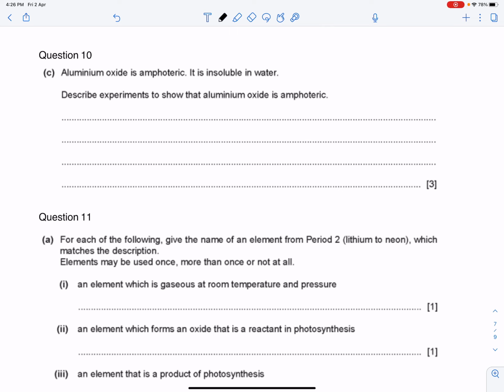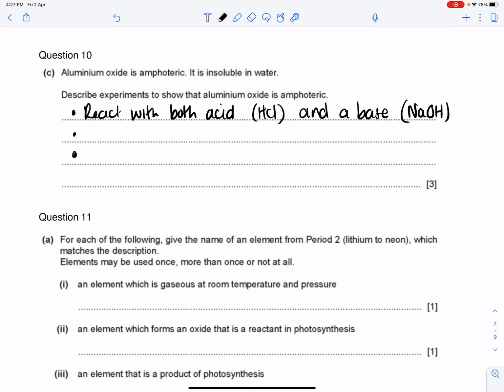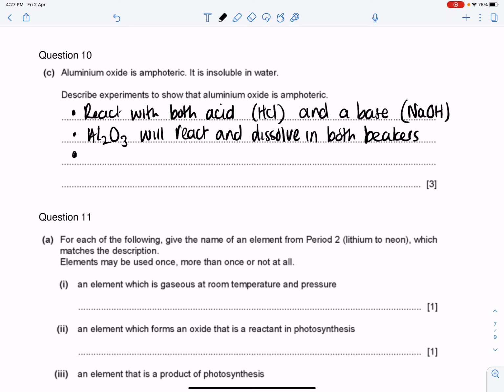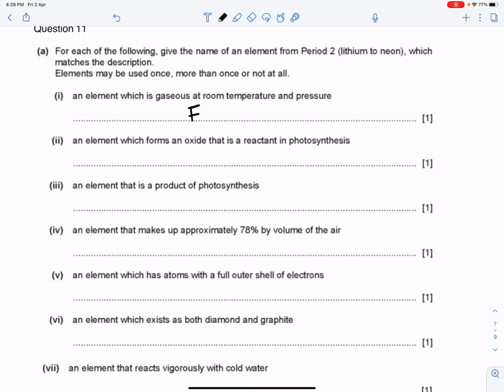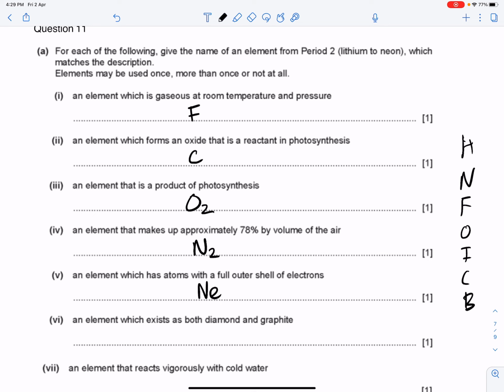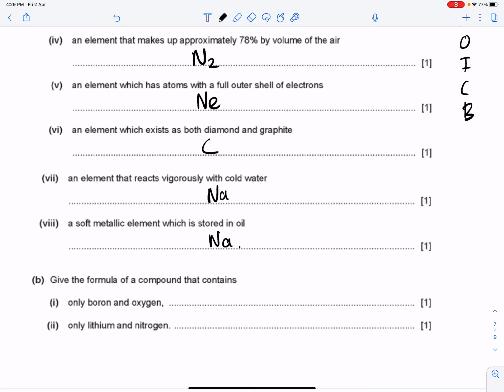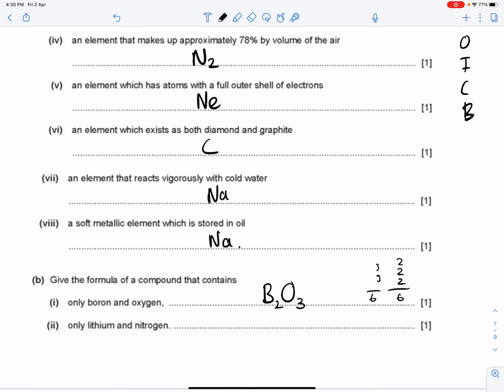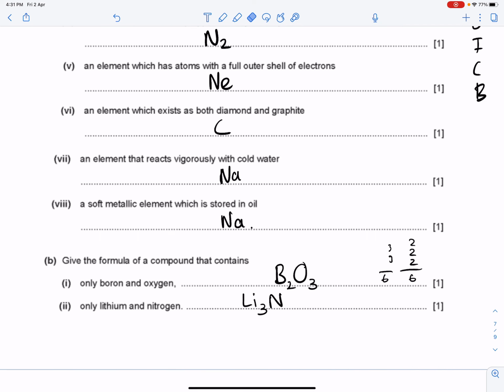CIE 0620 - Periodic table -How to answer paper 4 questions episode 10/11